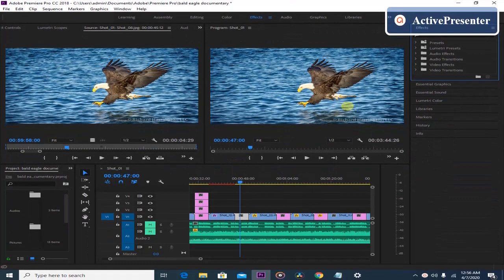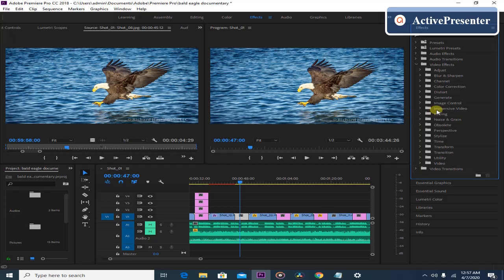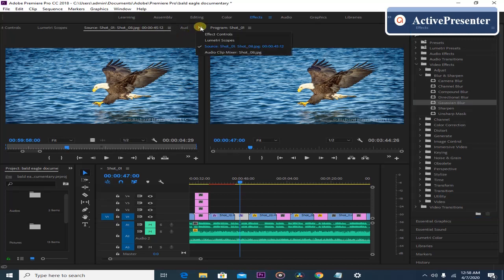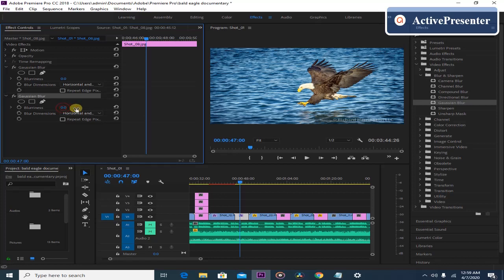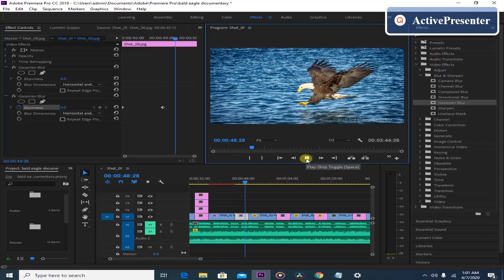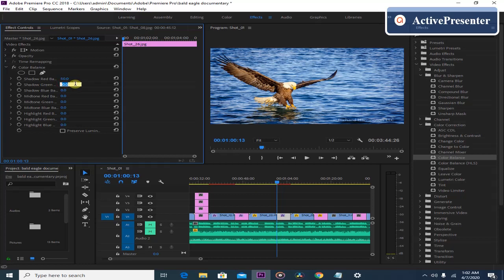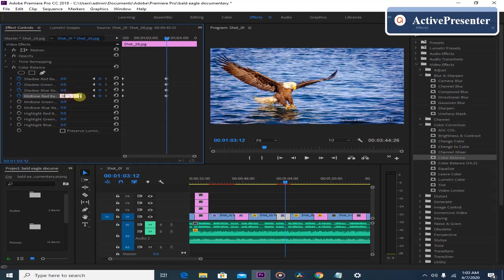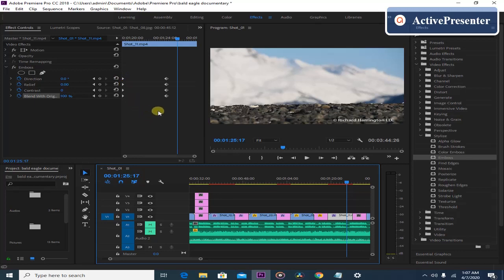Adding Video Effects - Adobe Premier Pro CC 2018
This video is about adding video effects in Adobe Premier Pro CC 2018. In this video you will learn how to add Gaussian Blur effect, Color Balance effect, and Emboss effect.